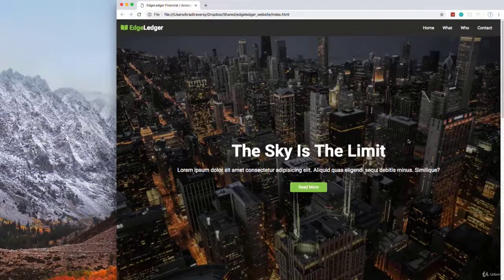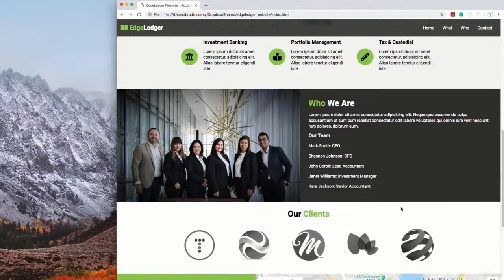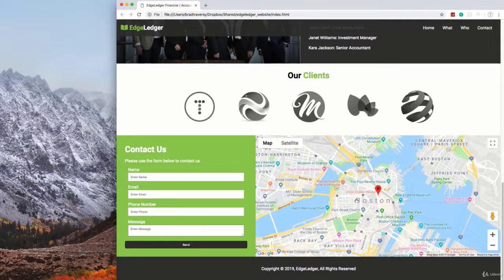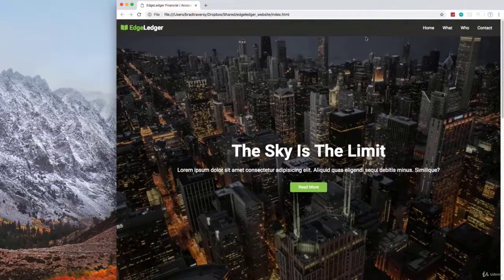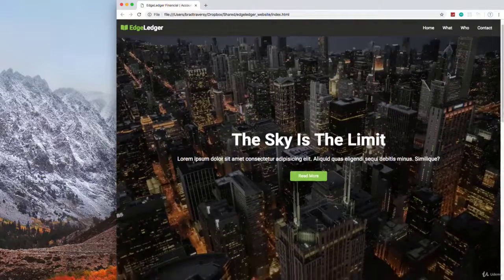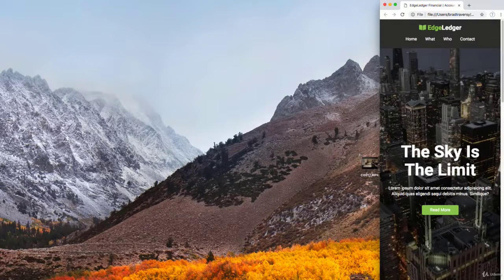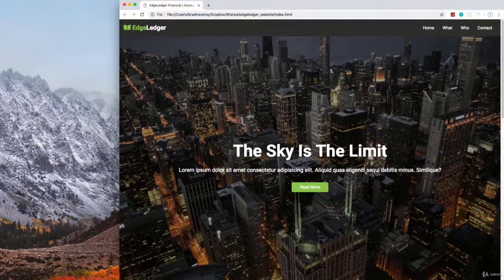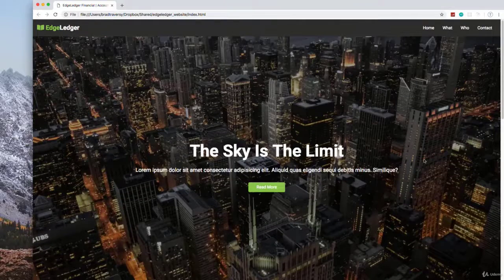Lesson 50. EdgeLedger Website (Flexbox) Project Intro